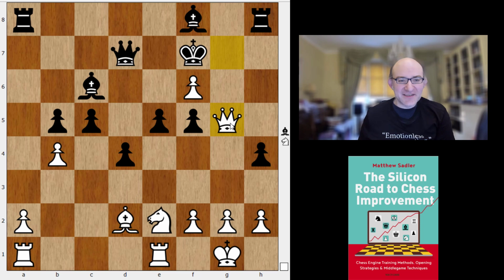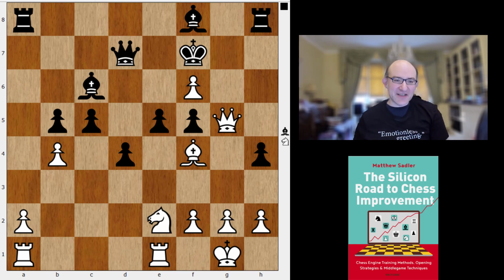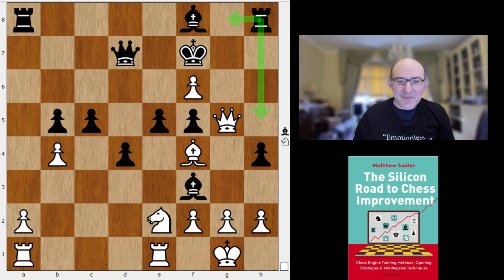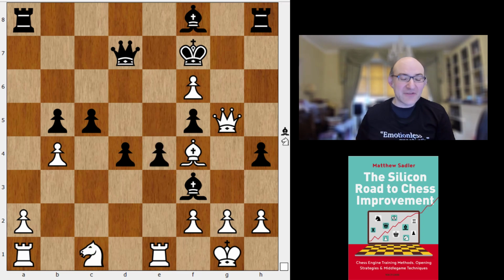Silicon Road: Engine Snacks! Big pawns, big bishop!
This video is in our Engine Snacks series! Drofa manages to implement the Blumenfeld Gambit goal of a big centre in very extreme fashion, rounding it off with a gorgeous and very unusual bishop tactic!

for all the computer lines and evaluations!